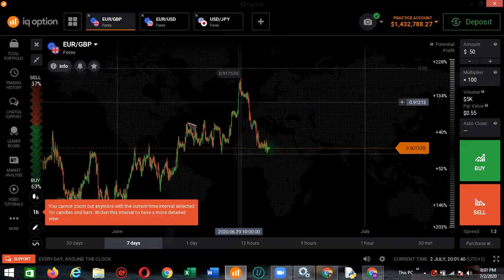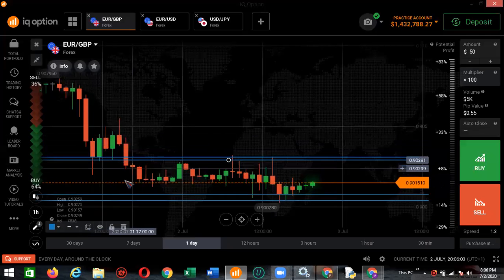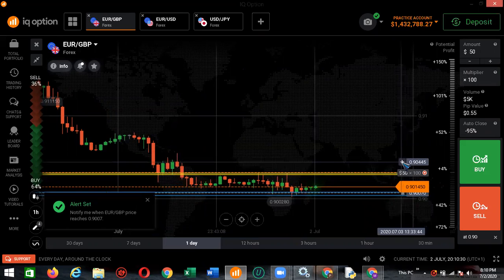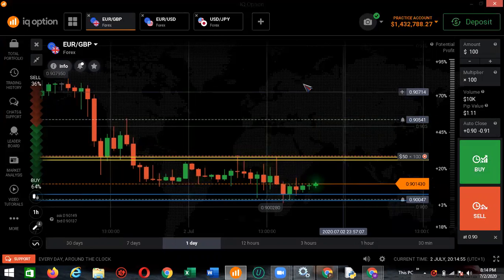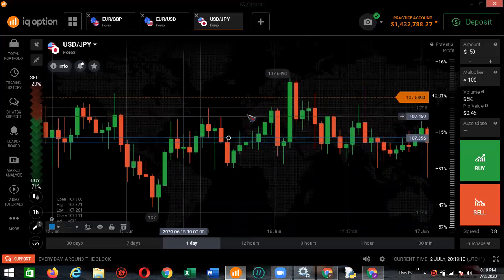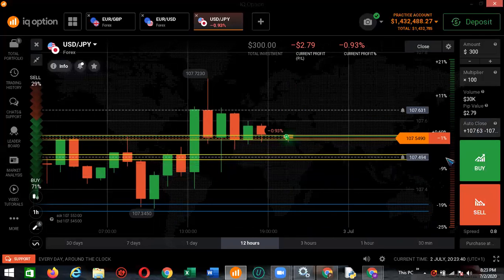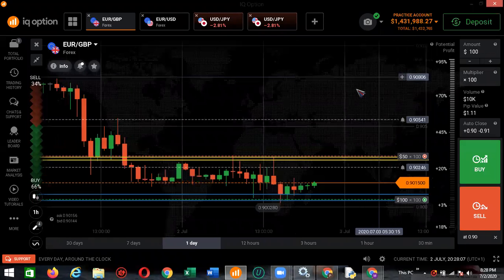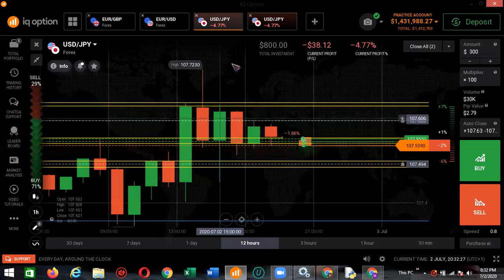Forex Training class 3